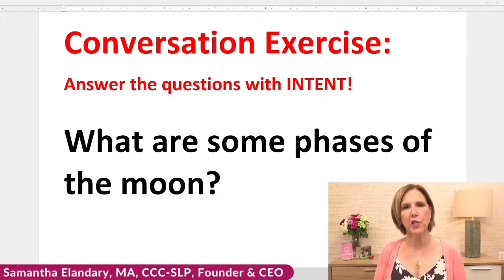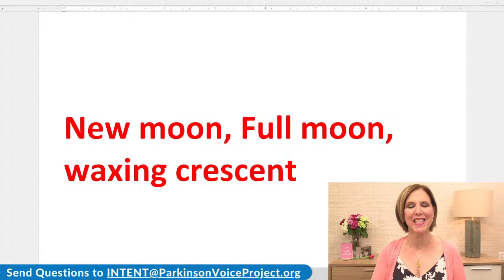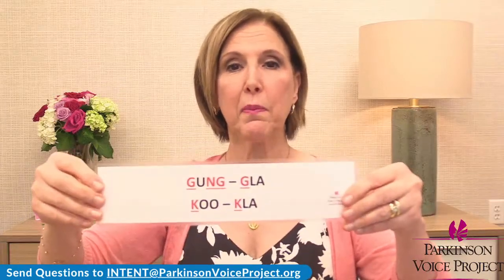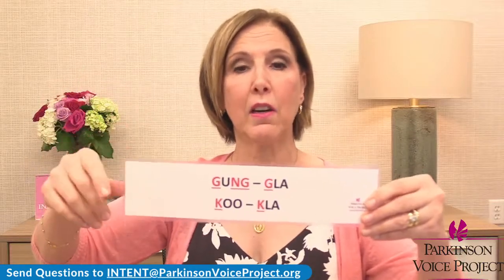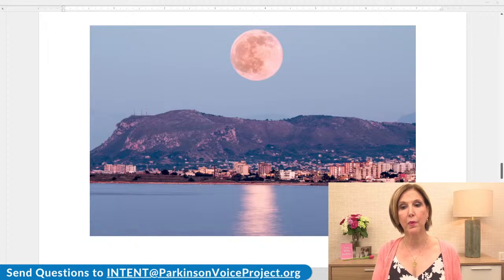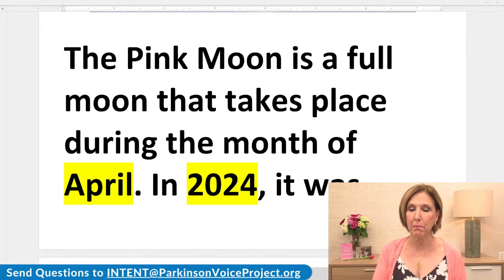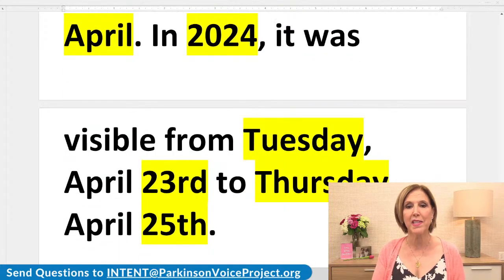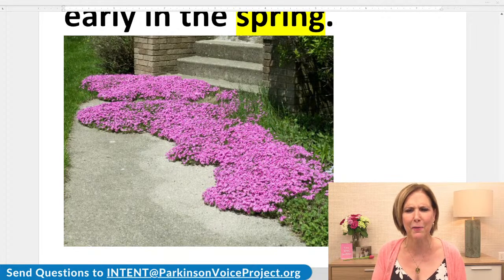Parkinson's Speech Exercises: The Moon